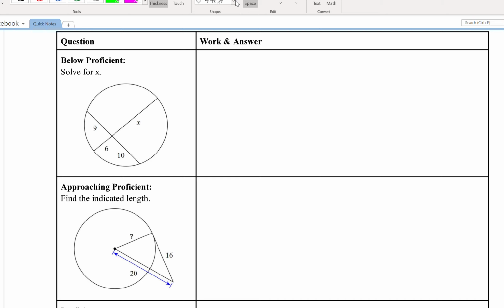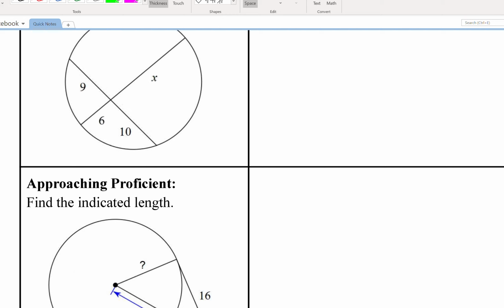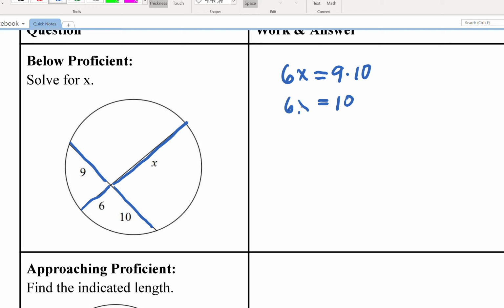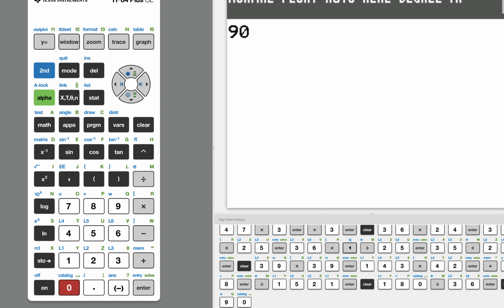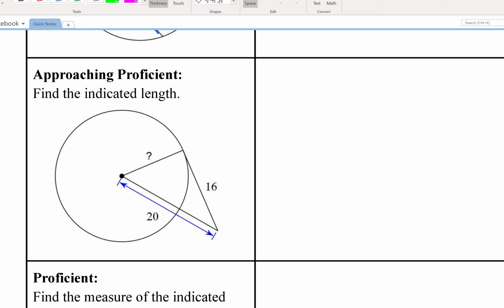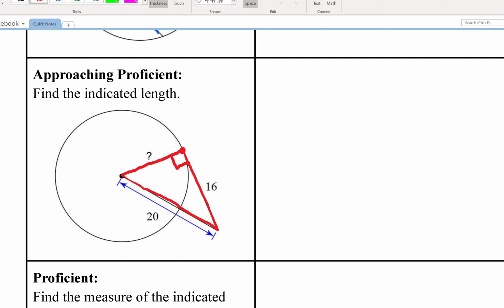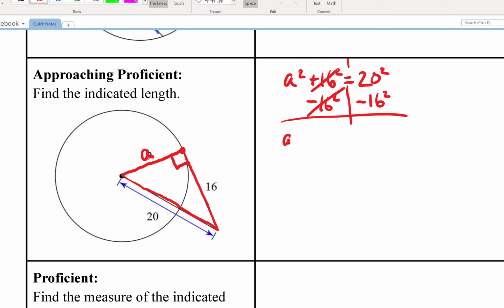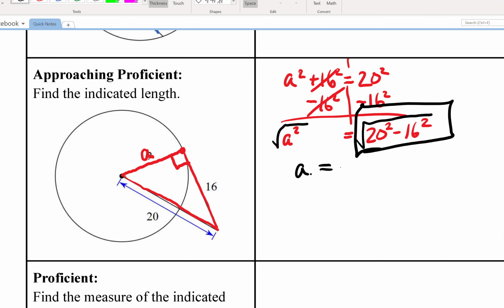Chords and Tangents--Below-n-Approaching